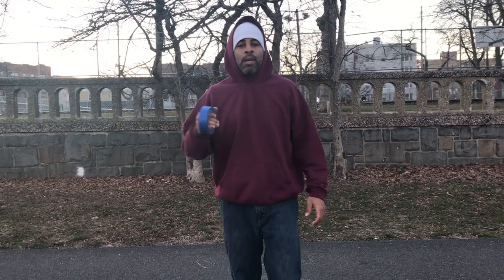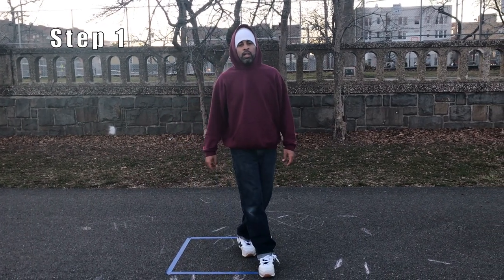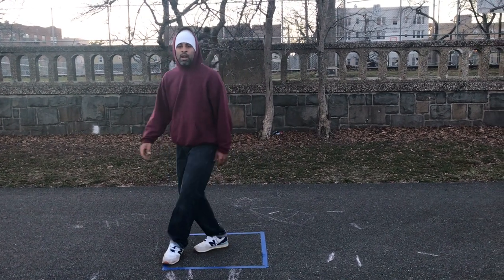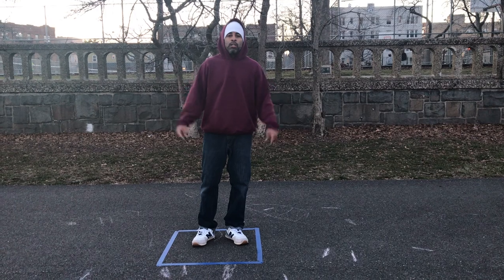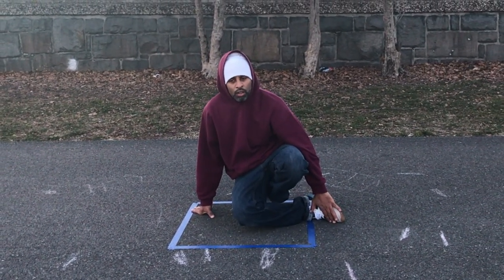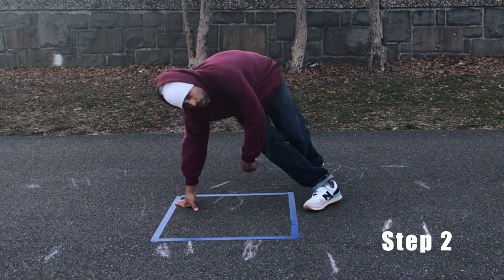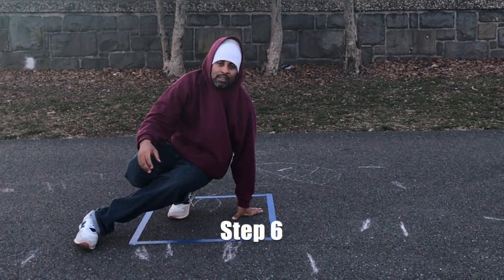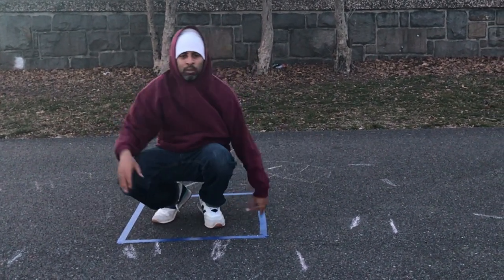6 step breakdance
In this video we share a tutorial on how to 6 step. A 6 step or Six step is a basic foundational move in our dance of Breaking aka Breakdance, breakdancing, bboying, bgirling, going off, rocking, getting down etc. In this movement a bboy and bgirl begin the process of a 6 step or  six step from a standing up position to then be in the squatting footwork position.

VIDEO SHOT BY: IPREACHPUMPS
EDITING: HENRY " RIVAL " VIJANDE

Twitter: Rockinwithrival